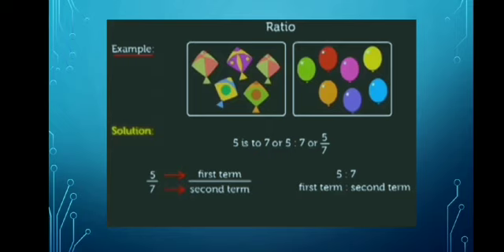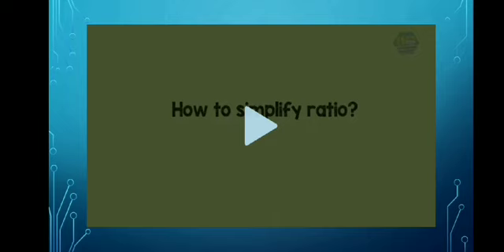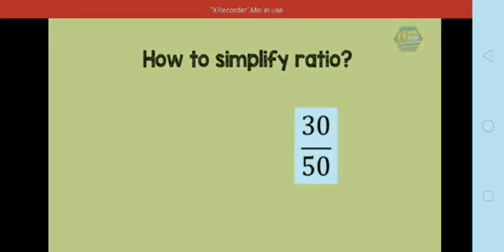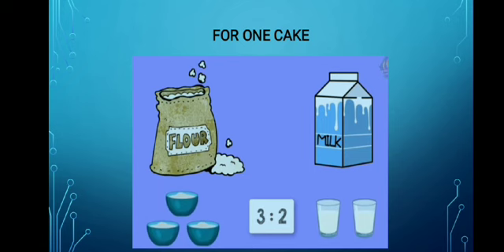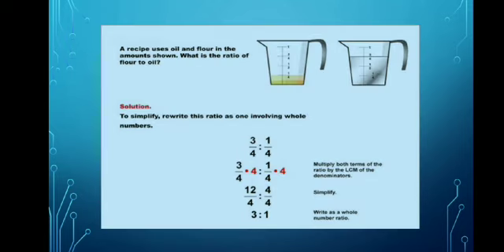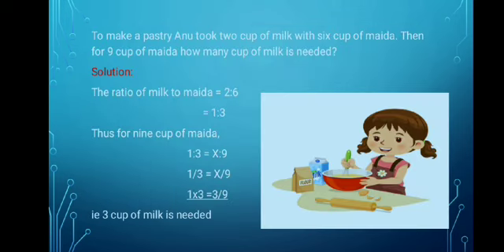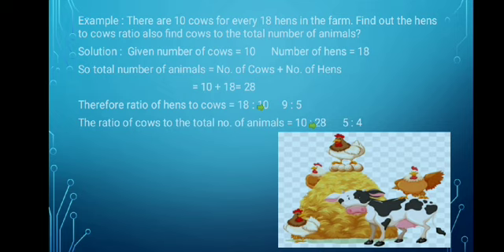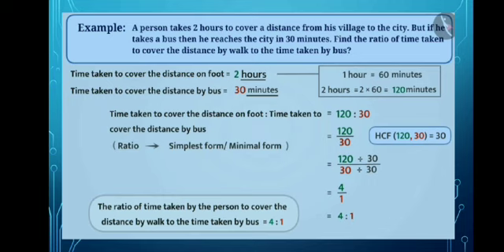Ratio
Class by Christy Wilson